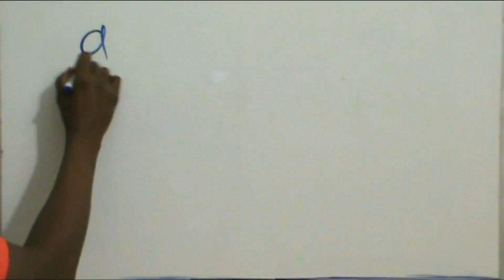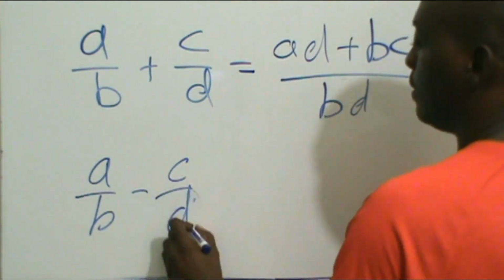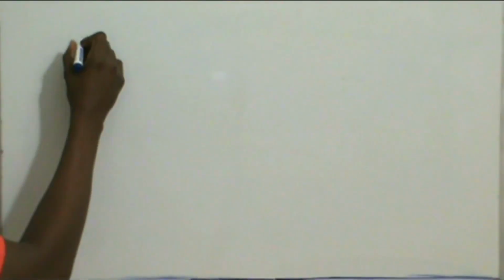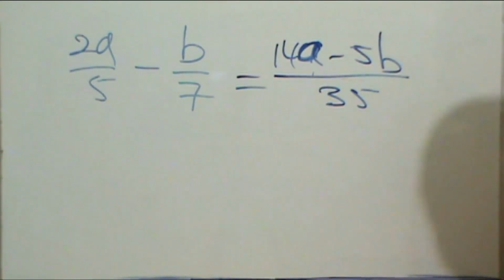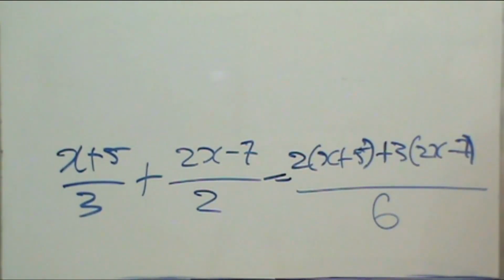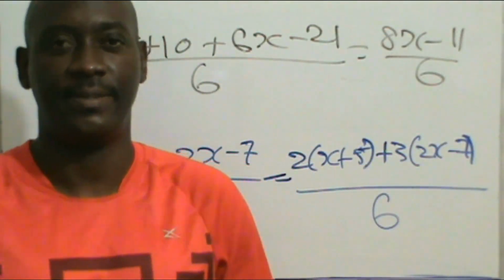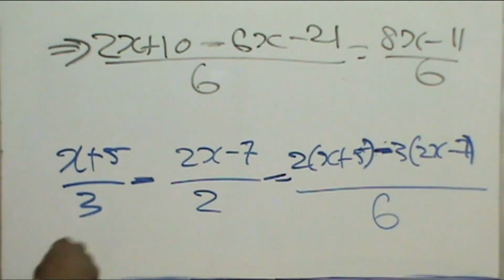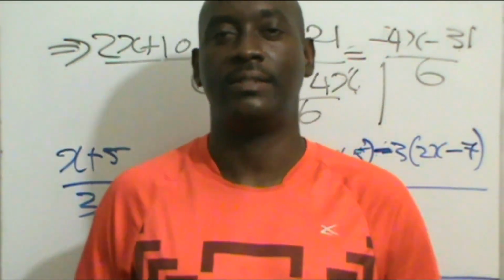Combining Two Fractions